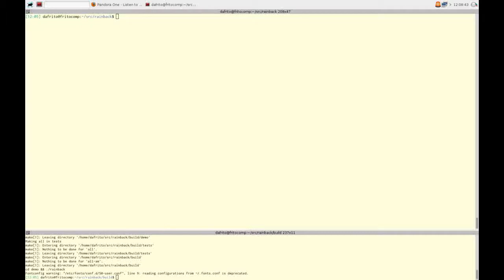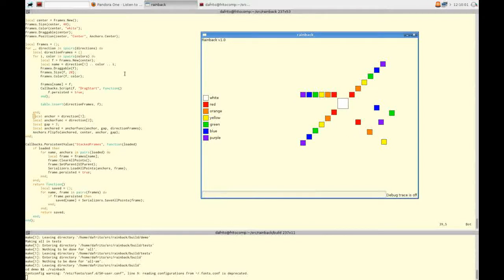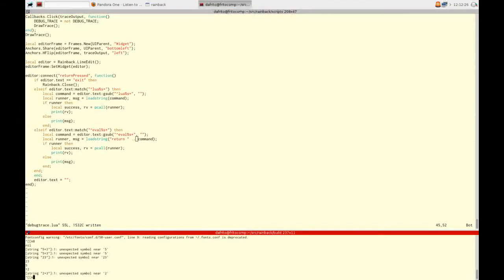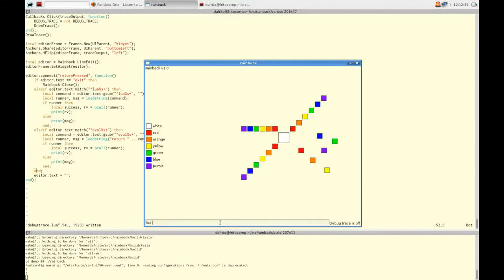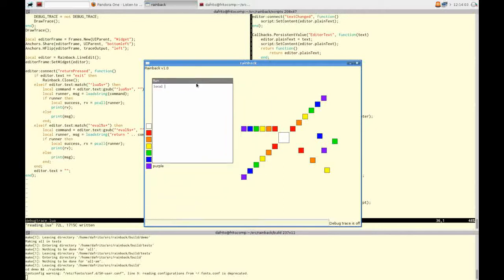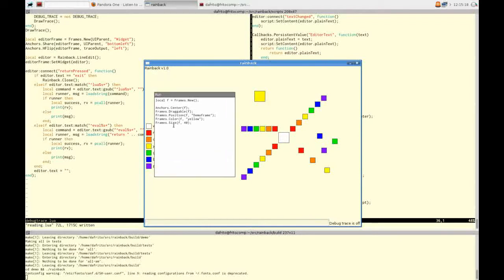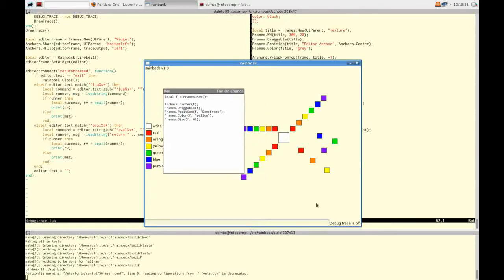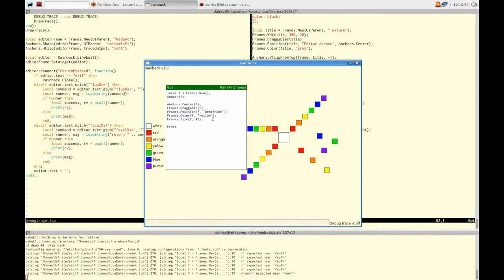Primitive Hack in Rainback